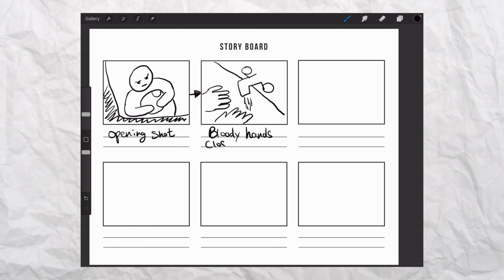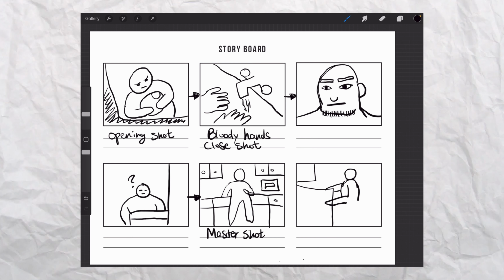Creating Storyboards for Film | Season 2 | Episode 60 (2025)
Welcome back to I Am Zain Film Class! In today’s episode, we're diving into the art of storyboarding, one of the most essential tools in pre-production! Whether you're a beginner or pro, you'll learn how to:

✅ Sketch key scenes to drive your story
✅ Use creative camera angles to enhance your film
✅ Add notes that bring emotion to life
✅ Revise your boards for seamless flow

🖌️ Challenge: Sketch a pivotal scene from your favorite movie and tell me about it in the comments!

📣 Shoutout: Special mention to @nerdyfilmgirl for their amazing visual storytelling. Check them out below!

COURSES!

MAIN BEAST CAMERA
BEST PHOTOGRAPHY CAMERA
BEST LENS
BEST GIMBAL
GREATEST LIGHT FOR FILM
AWESOME SMALL DRONE
MY FAVORITE MONOPOD
TRAVELING TRIPOD
TRAVEL BAG